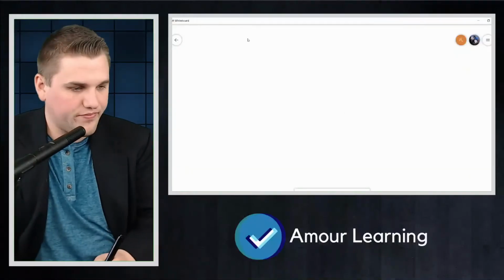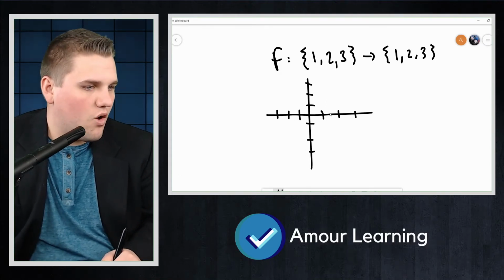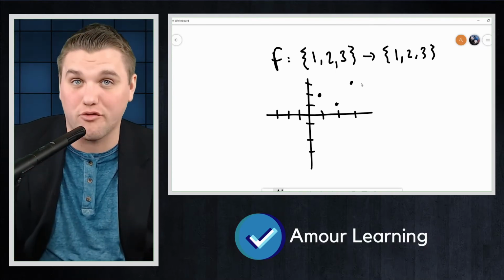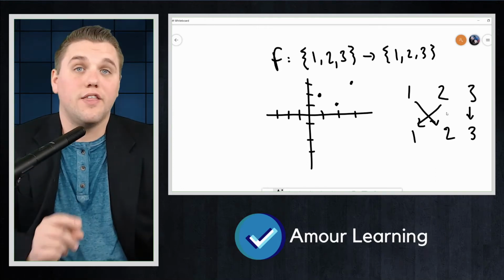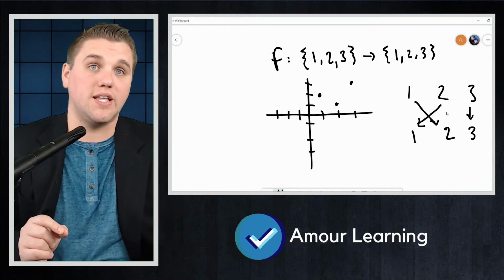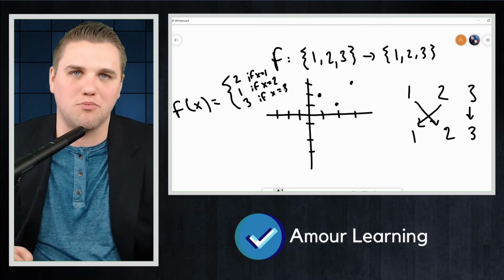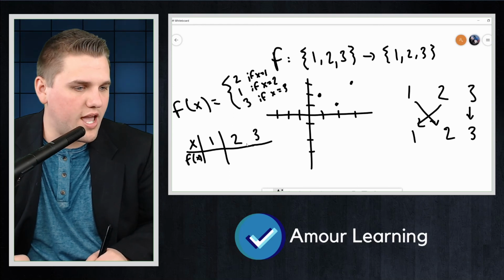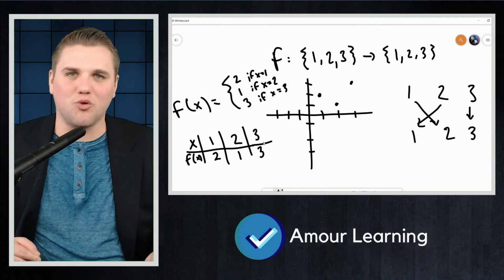How To Interpret Functions With Set Theory - Part One